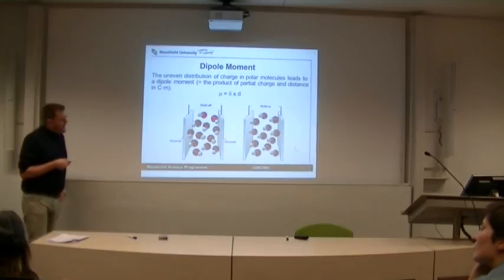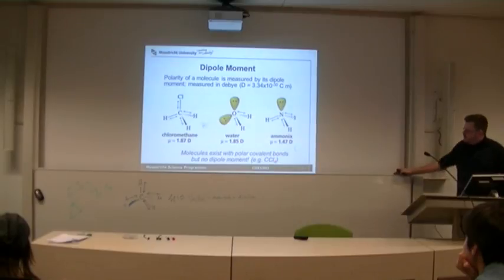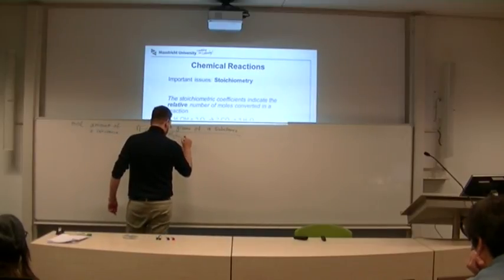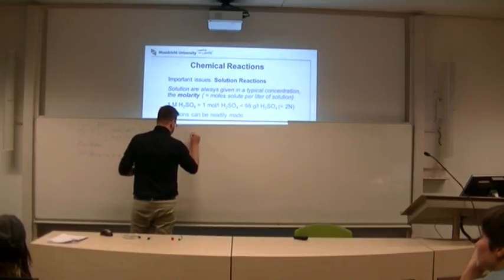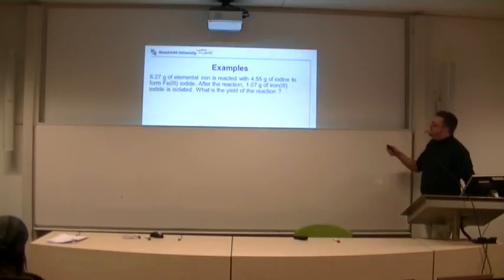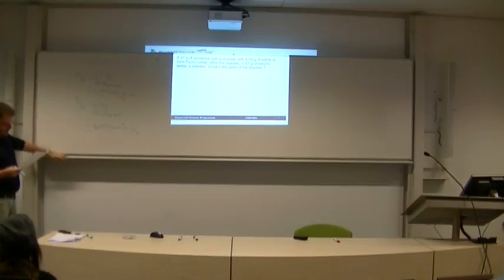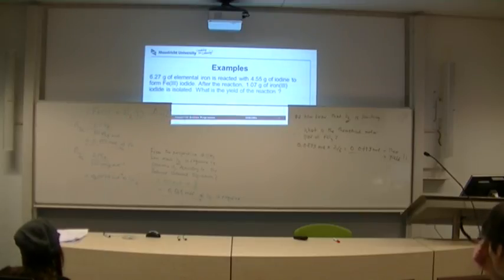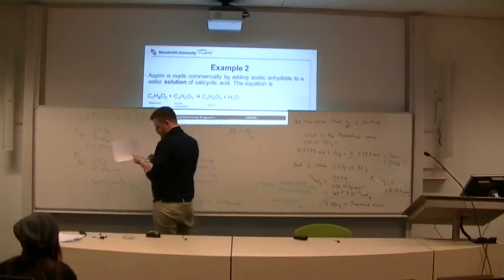Lecture 3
Beschreibung